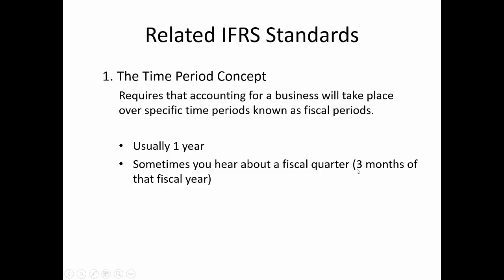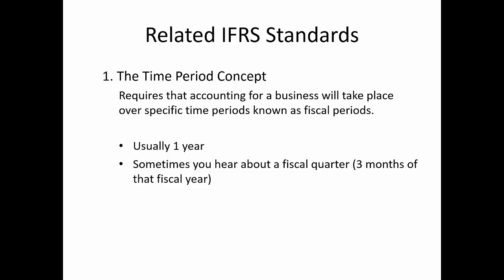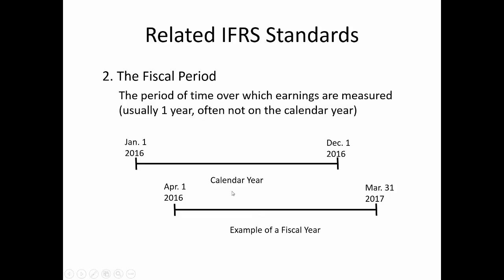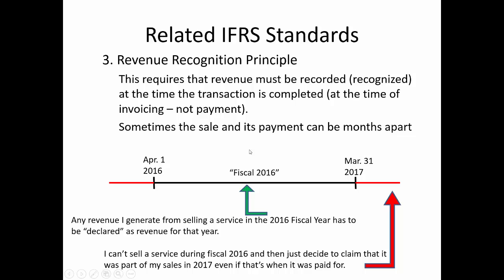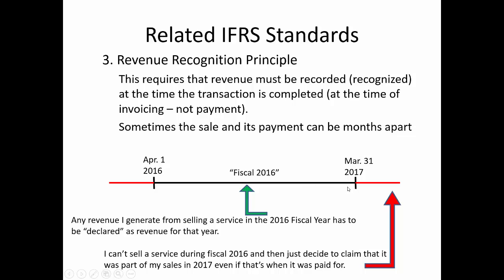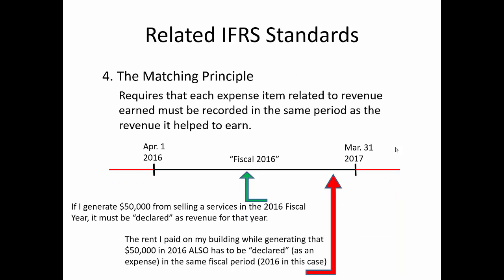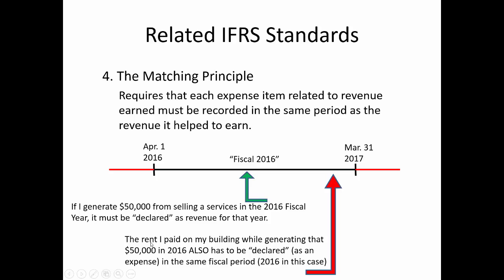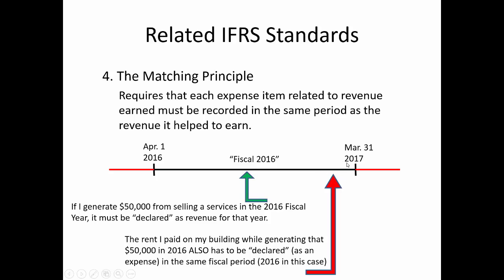5.2b - IFRS Principles for the Income Statement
An explanation of 4 IFRS accounting principles that apply to the Income Statement.